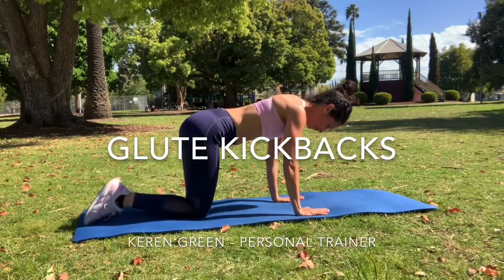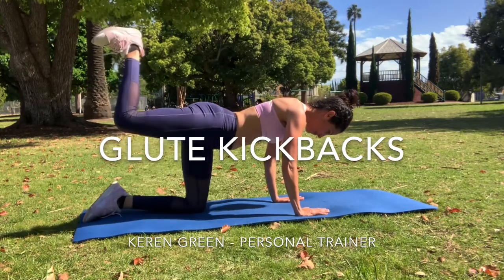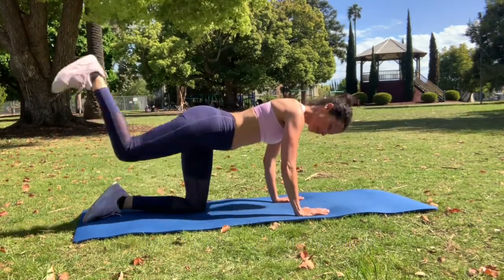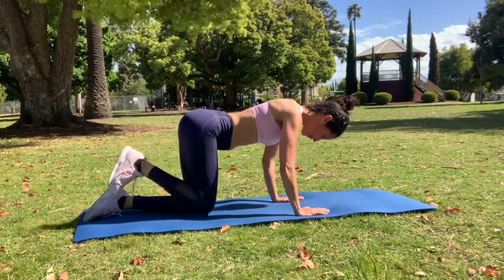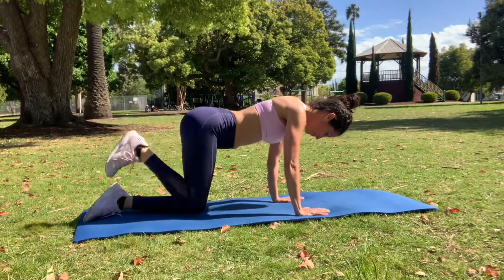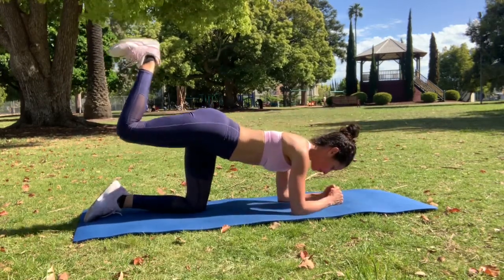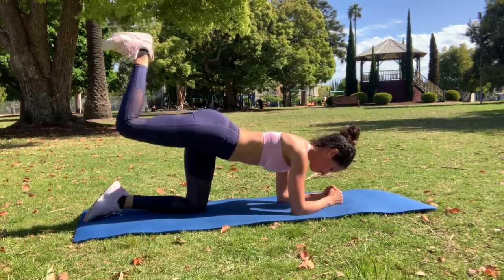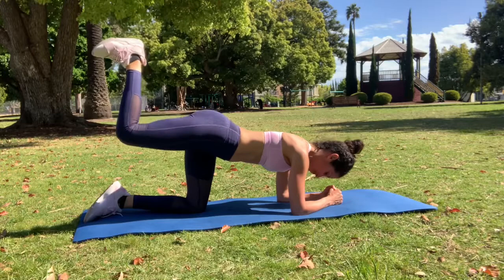How to perform Glute Kickbacks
This is a quick video that breaks down technique and execution for GLUTE KICKBACKS;
A very effective exercise for engaging the (glute muscles) booty.
Great for balance & core as well.

Turn up the volume and listen in to the tips.

Recommended:
Repeat 3 - 4 times through (3 - 4 sets)
20 - 30 reps per leg
Take 60 - 90 second break between sets

Try adding these to your workout regime 3 times a week and you should feel improvements.
You can then opt to:
- increase reps
- increase sets
- add some resistance to the push ups by adding some weight like a dumbbell behind the knee.
If you have access to a gym with machines like SMITH MACHINE, there are some other great options to increase intensity. Leave me a msg below and I'll send you a few links :)

20+ years experience in the fitness industry.

Stay well. Stay Safe. Stay Active.

x KG